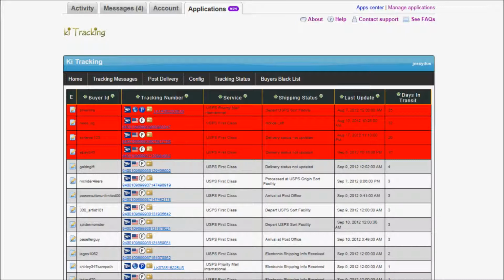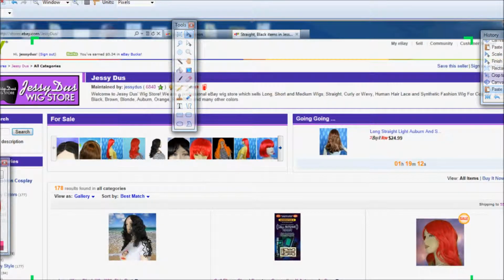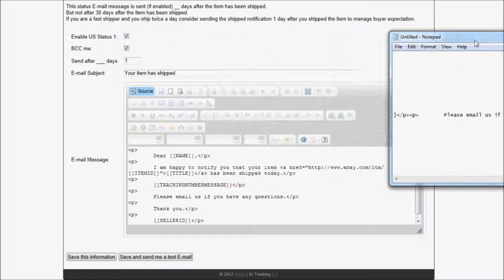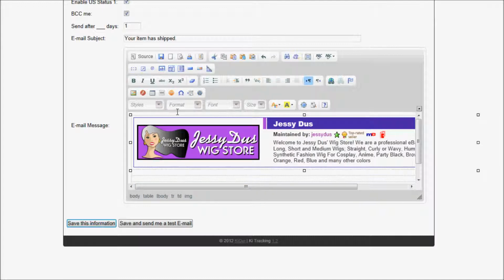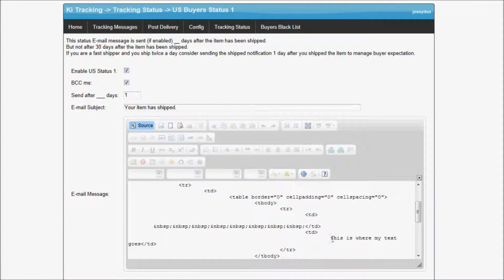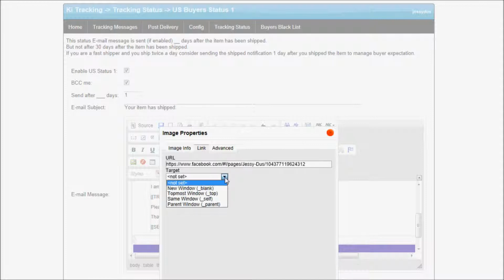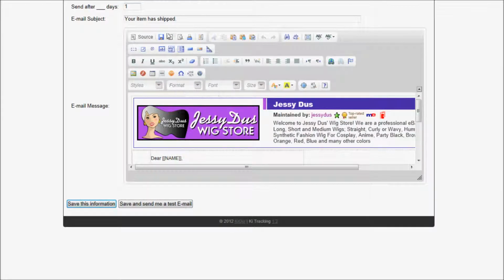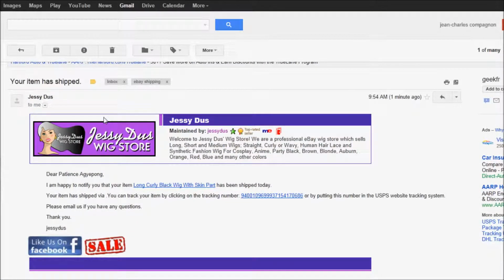Ki Tracking 201 - How to make more professional looking emails with your brand in Ki Tracking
How to make more professional looking emails with your brand in Ki Tracking